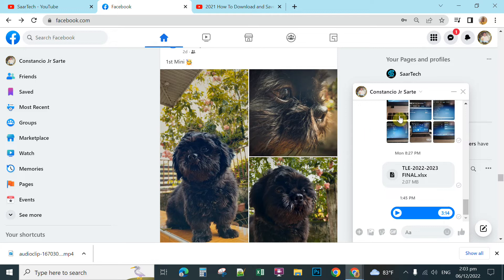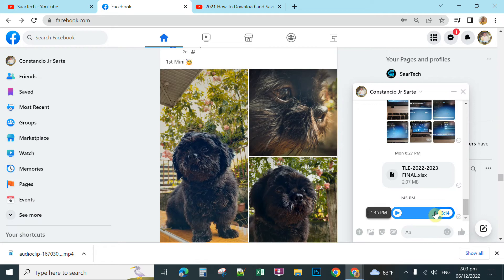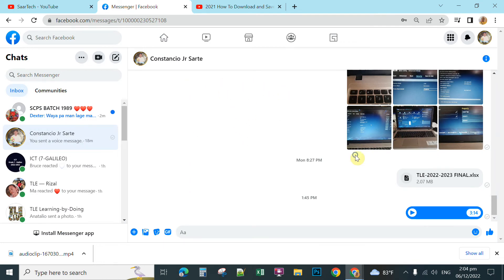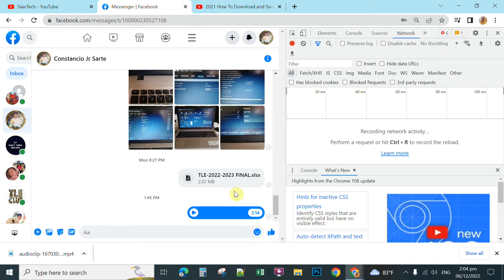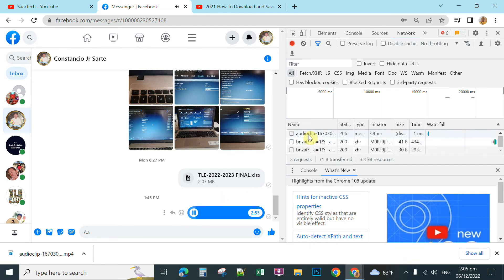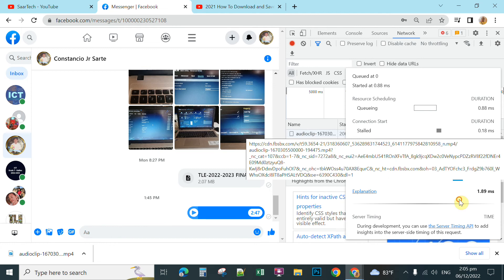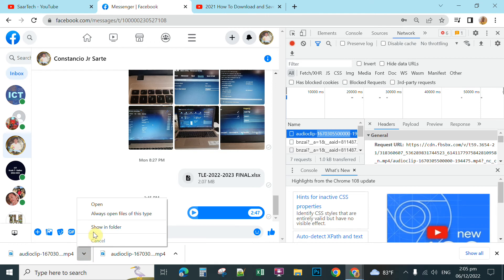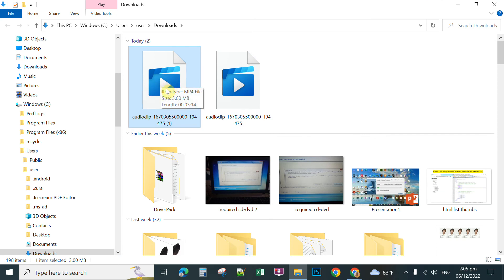Download and save Facebook voice messages to your laptop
Download and save voice messages to your laptop or recorded from cellphone and sent to messenger